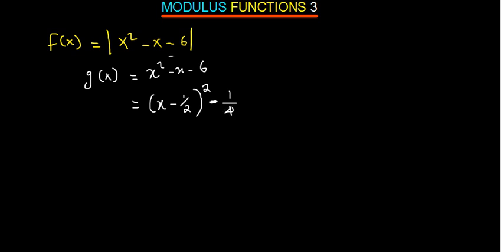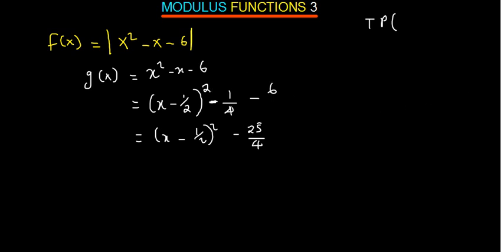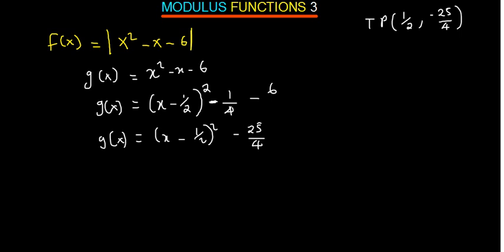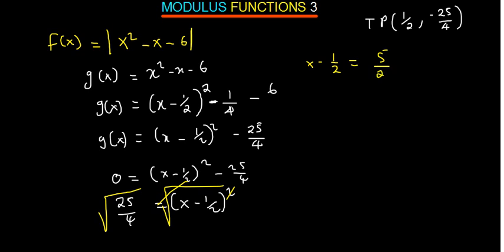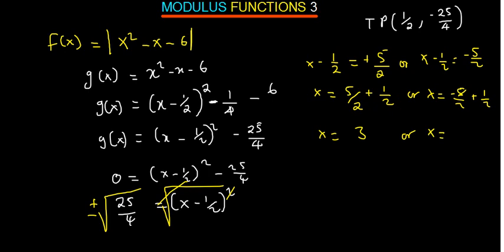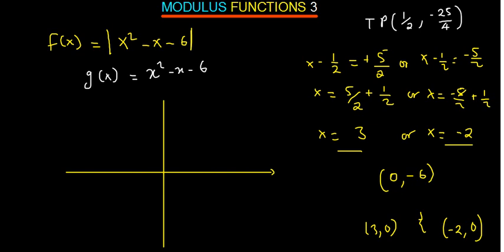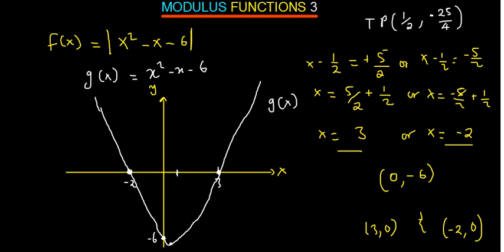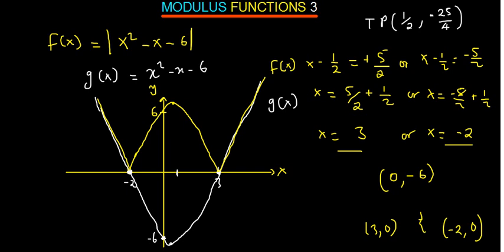SKETCHING QUADRATIC MODULUS FUNCTIONS